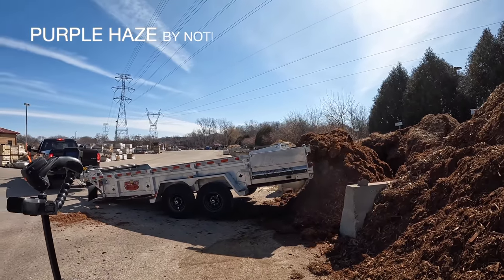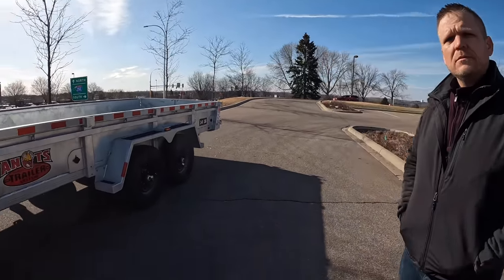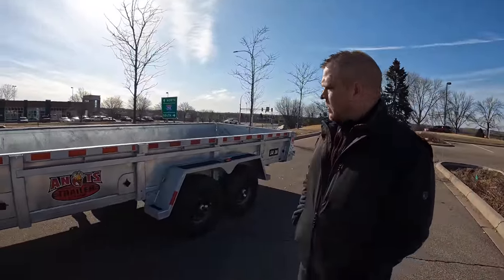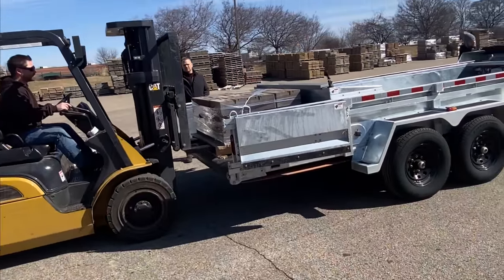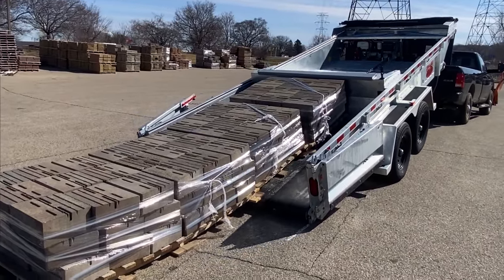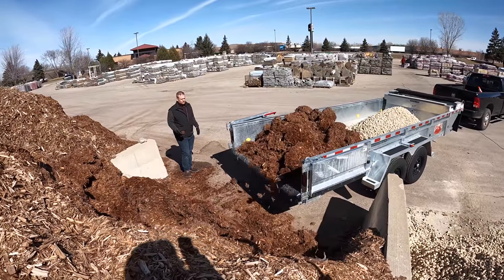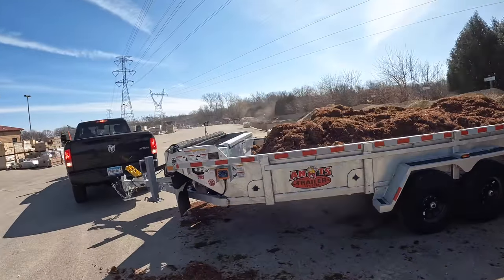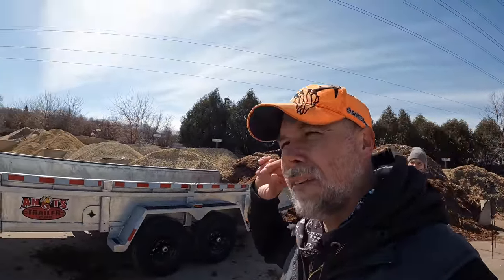Crazy Live bottom dump Trailer in action!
We test the ANTS dump trailer unloading pallets WITHOUT FORKS, stacking material and unloading different materials without mixing them.